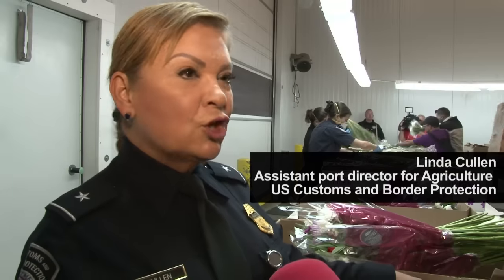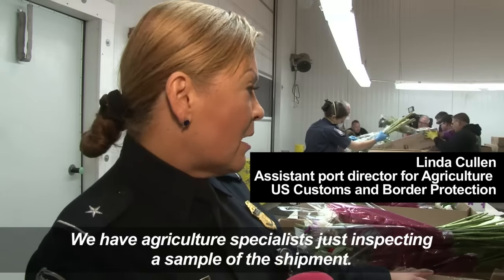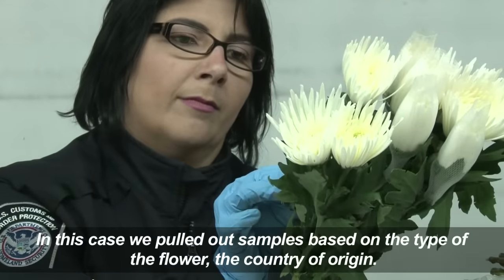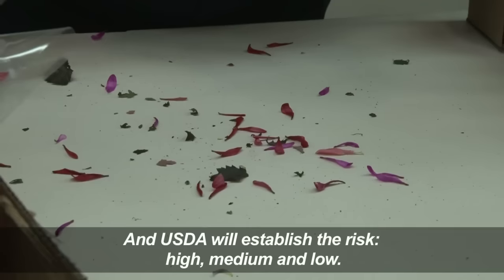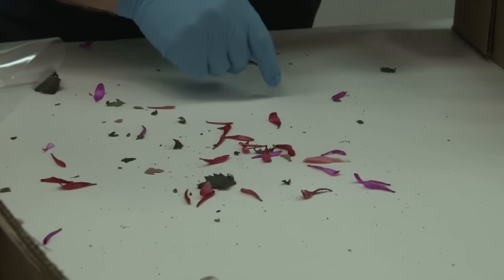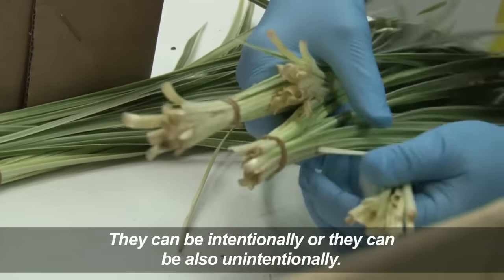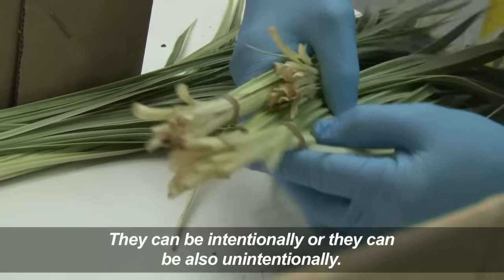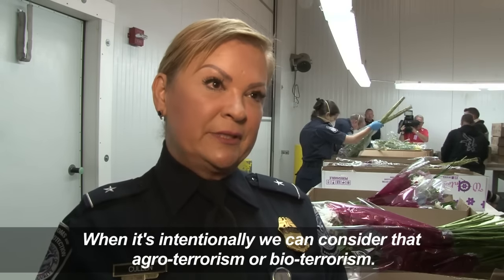Miami searches millions of foreign flowers for Valentine's Day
US Customs and Border Protection officials inspect millions of foreign flowers to be sold in the country for Valentine's Day. Millions of flowers at a time are kept in a refrigerated warehouse near Miami International airport, to be searched for harmful insects or possible hidden drugs.